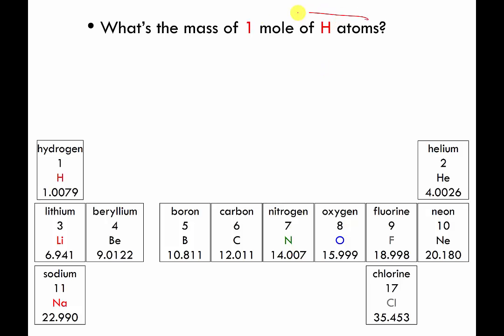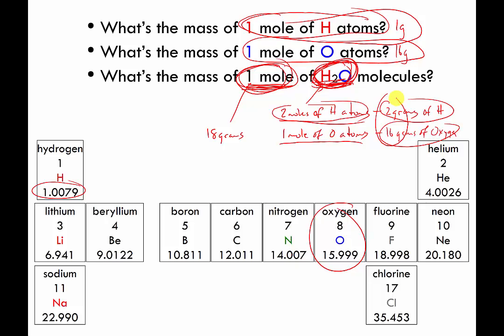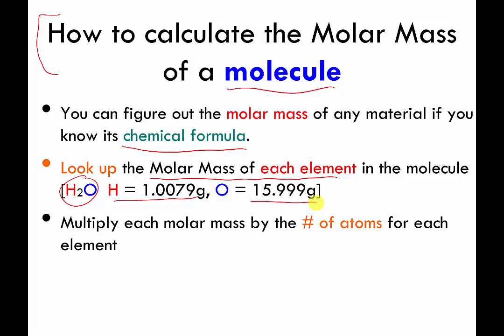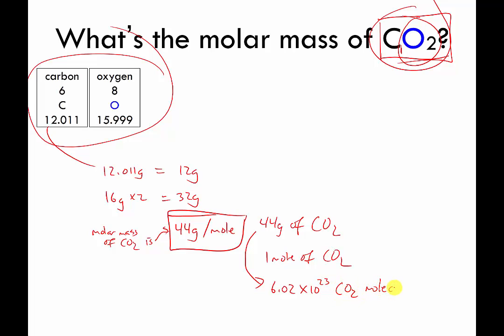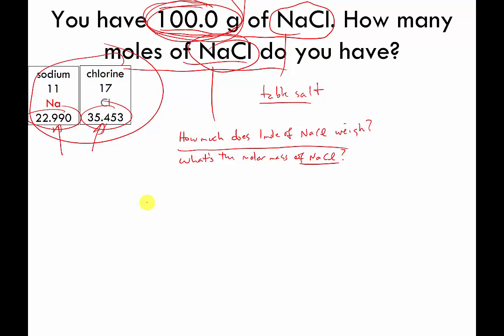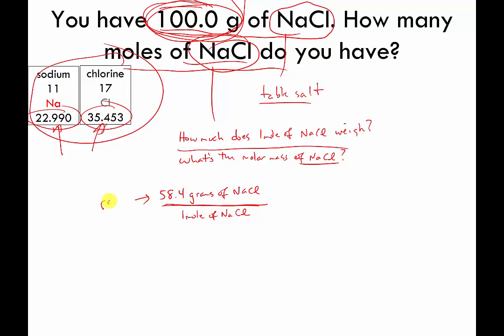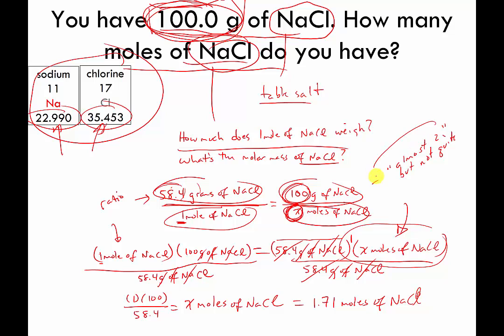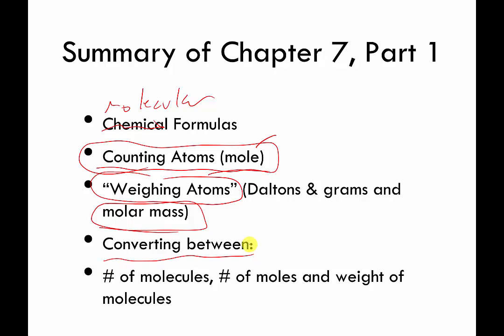Molar Mass of Molecules